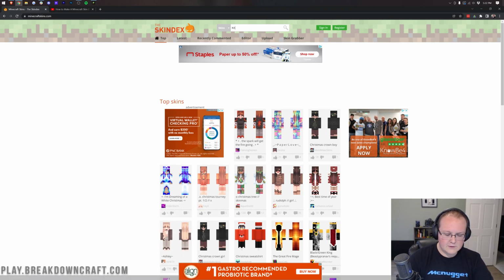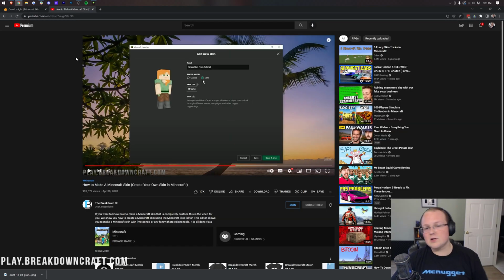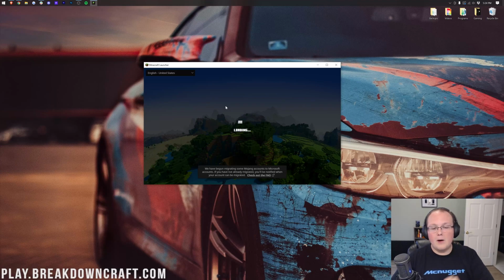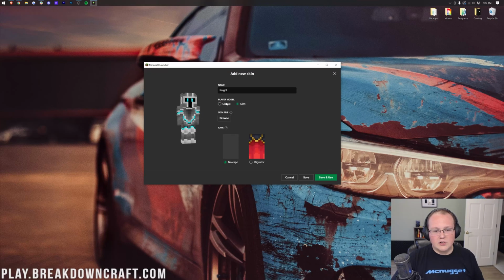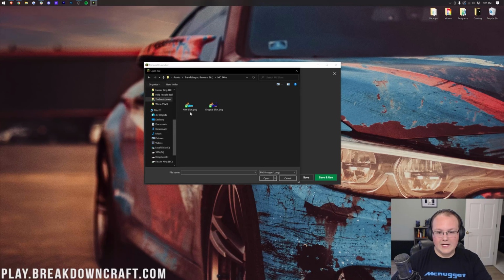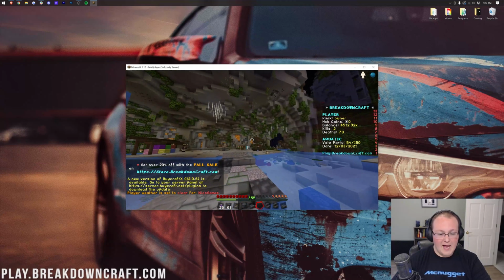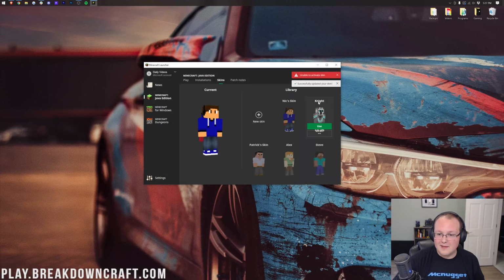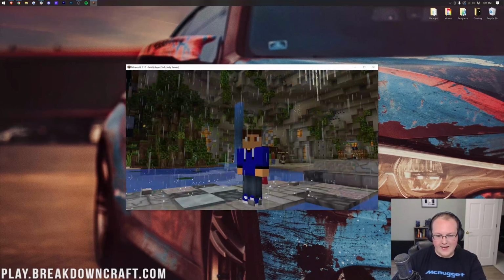How To Change Your Skin in Minecraft 1.18 (Java Edition)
How can you change your skin in Minecraft Java Edition 1.18? Well, in this video, we show you exactly how to get a skin in Minecraft 1.18 Java Edition. From where to download Minecraft Java Edition skins to how to add any Minecraft skin to Java Edition, it is all covered in-depth in this video. So here is how to change your skin in Minecraft 1.18!

About this video: This video is a step-by-step guide on how to change your skin in Minecraft Java Edition. From how to get skins in Minecraft Java Edition to how to add a skin to Java Minecraft on PC, we really do cover it all. Why would you want to get a skin in Minecraft Java Edition? Well, skins are a great way for you to customize your character. They show up on your player when on servers, and can truly let you express yourself. We even link out to how to make your own Minecraft skin if you don't want to download one. Nevertheless, let's jump right on into how you can change your Minecraft skin!

First things first, we need to download some Minecraft skins. Literally any kind of Minecraft skin that you can think of is available to be downloaded. They are easily searchable allowing you to get any Minecraft Java Edition skin you want.

After you have your Minecraft Java Edition skin downloaded, you will need to open up the Minecraft Launcher. You can now install skins directly from the Minecraft 1.18 Launcher making it much easier to change your skin Minecraft 1.18 Java Edition than it was in older versions of Minecraft.

With the Minecraft Launcher open, click on 'Skins' at the top. You will be taken to the Minecraft Java Edition skins section. To get a skin in Minecraft Java Edition, click the '+ New Skin' button. Then, name the skin and select the Classic or Slim player model that you want. Next, click the 'Browse' button and find the skin image you downloaded earlier. When you have selected, it click open. You will be taken back to the Minecraft launcher and your skin will be selected.

Click the 'Save & Use' button in the bottom right, and your skin will be activated! You can add in more skins to your skin Library and easily switch between them from the launcher. This makes using multiple Minecraft skins really easy for Java Edition 1.18. Just hover over another skin, and click 'Use' to start using it.

You can now open up Minecraft 1.18 and your new skin will be selected! Thus, you now know how to change your skin in Minecraft Java Edition 1.18! We will try our best to help you out. It really helps us out, and it means a ton to me. Thanks in advance!